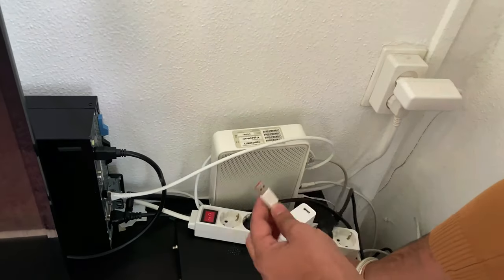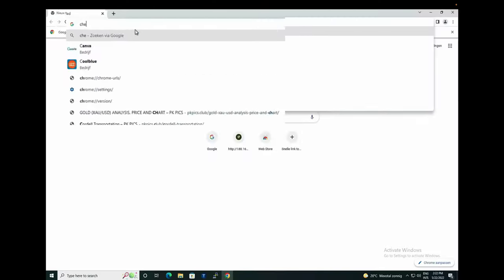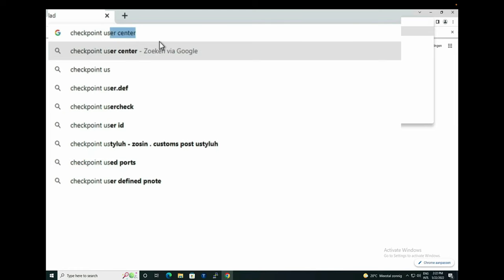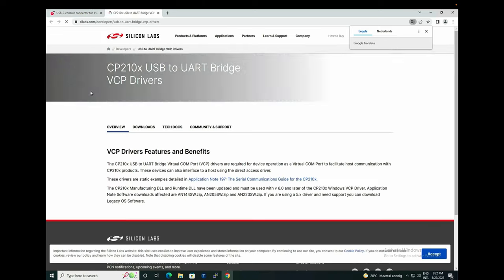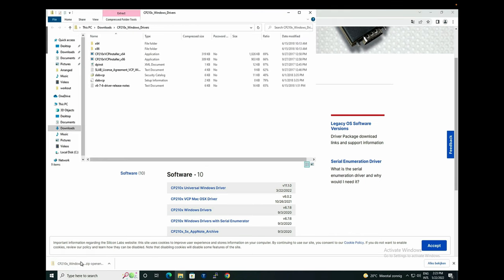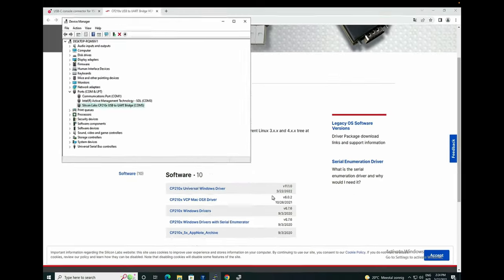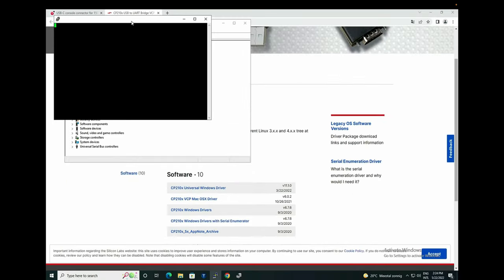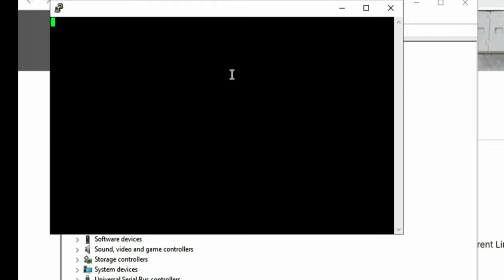Connect checkpoint to Console using Type C cable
checkpoint USB Type-C Console software download.